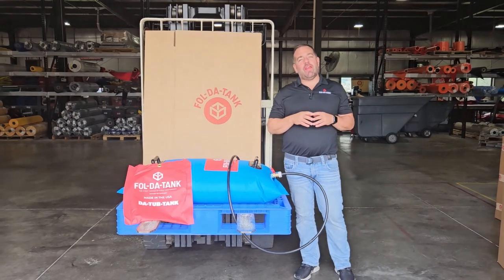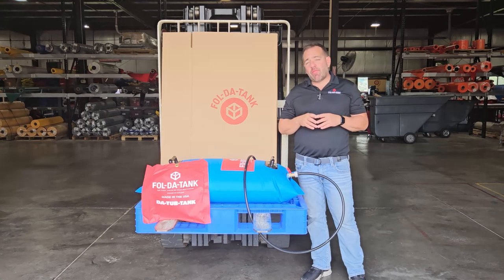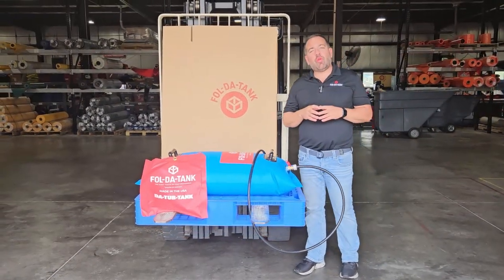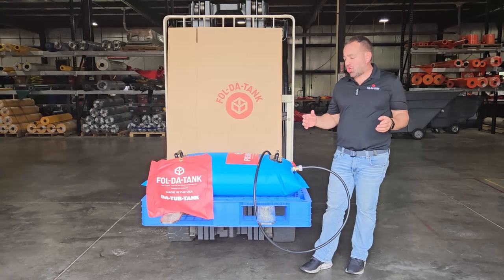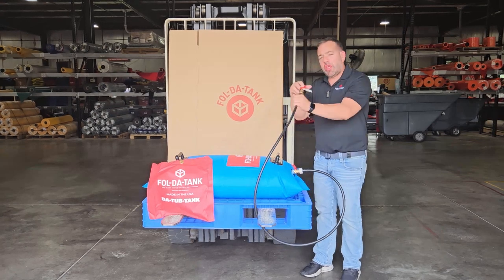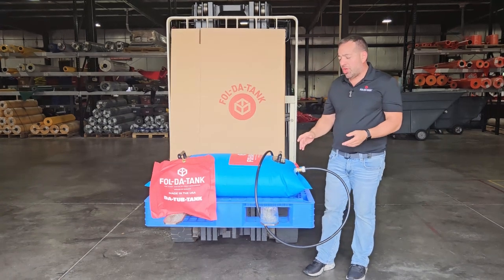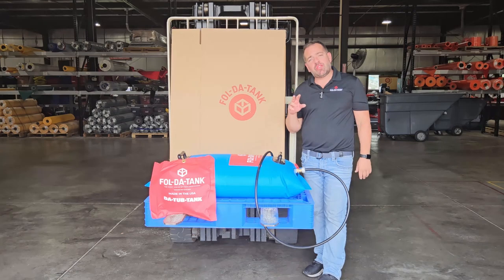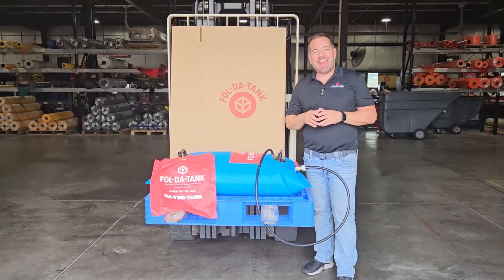DA Tub Tank Shareable Moment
It's storm season! Stay safe and be prepared with the help of FOL-DA-TANK.